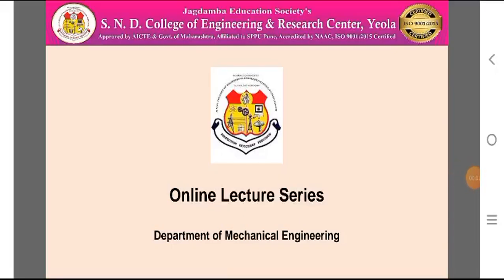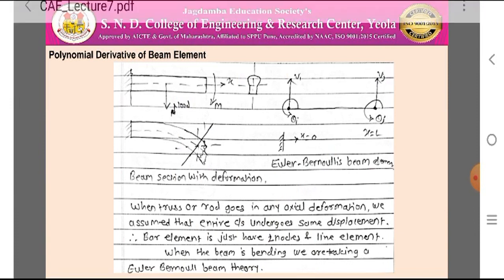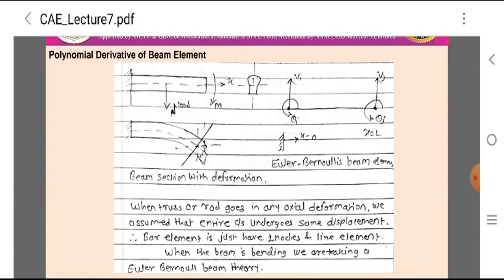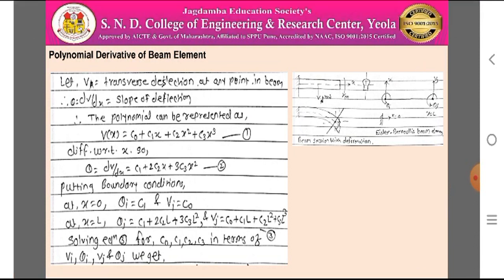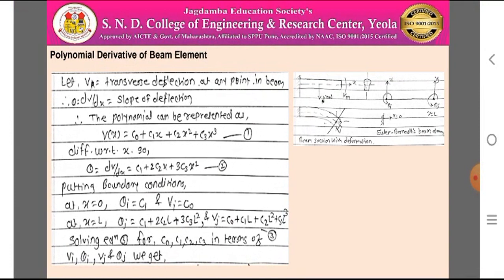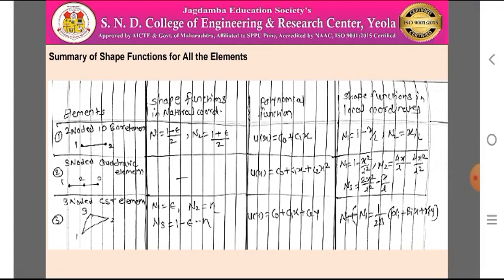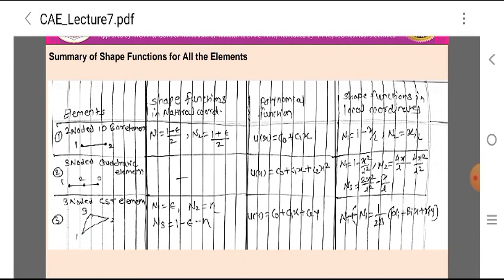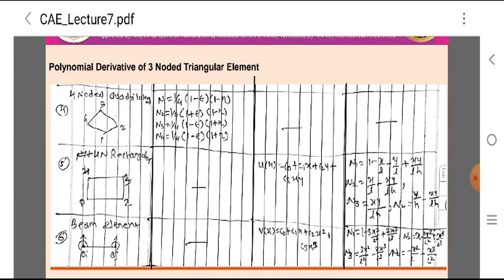7 Polynomial Derivatives Part 3